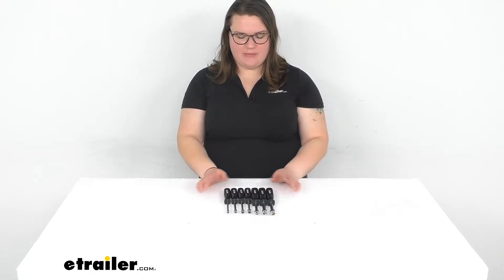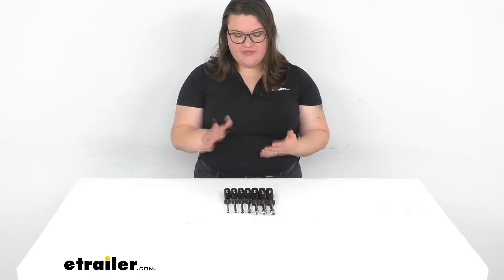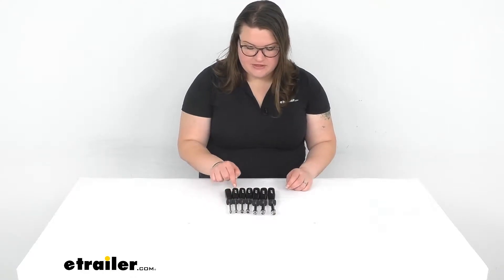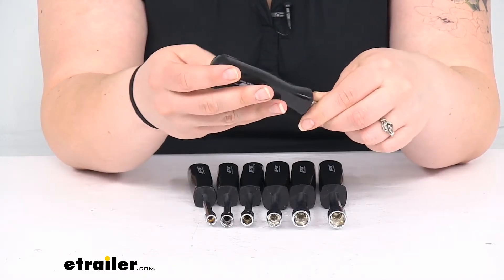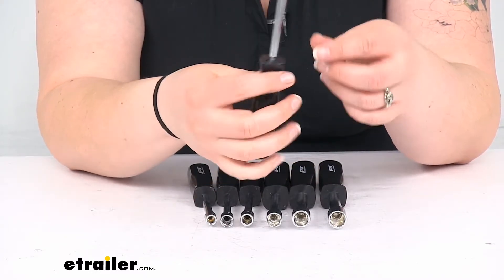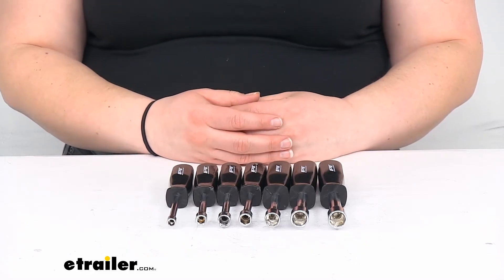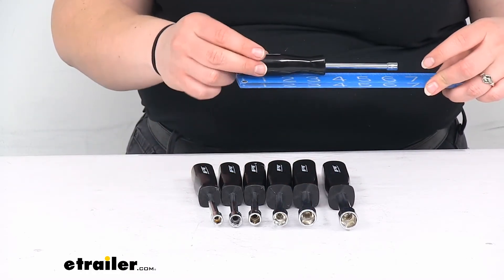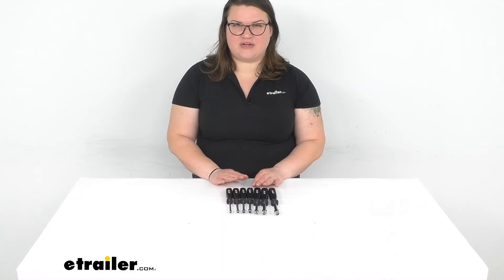etrailer | Nut Driver Set: The Breakdown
Ellen:                                                 Hey, everybody. I'm Ellen here at etrailer.com and we're taking a quick look at the nut driver set. This is going to be a metric set so it's going to allow you to tighten up any kind of nuts or bolts that you might have. It's always nice to have the right tool for the job so having a dedicated nut driver for each of those sizes makes it really easy to make sure that you get a good grip around that so you can tighten everything up or loosen it as you need to. We're going to get seven sizes here, going from a five millimeter up to a 12.Let's take a closer look and talk a little bit more in detail about each one of these guys. So, a five, six, seven, eight, 10, 11, 12.

So, you're missing a nine, kind of an uncommon size though. Usually you either have an eight or a 10. They are chrome-plated drop forge steel for the shafts and then the handle is made out of a polypropylene so should be pretty durable. I doubt that that's going to be a really an issue for most folks, unless you're using this in a way like for a hammer or something, that's not really designed to do that. You shouldn't have to worry about those handles, they're solid and they feel pretty comfortable in the hand as well.

It gives you just that nice hex opening to tighten or loosen, again.You can use these all kinds of places. There's also a SAE or a standard American set if you'd prefer or, if you want to have an addition to this, you can also find that here at etrailer.com. If you want to have both, it's probably a good idea to get those. As far as the size, for our big guys here, got the 12 millimeter, It's about seven inches long, and then the littlest one is about six and a half. You can see they're kind of the same distance between the two different sizes there.That's pretty much it for our quick look at the nut driver set and metric.

I hope that this has been helpful in deciding if this is the right set for you. We do have a lot of other tools here at etrailer.com, along with a lot of other parts and accessories for your vehicles, RVs, boats, and more so be sure to check them out.